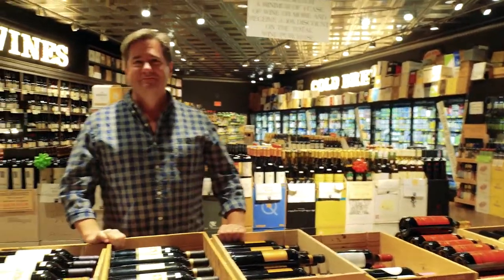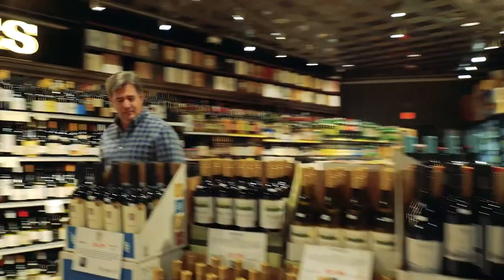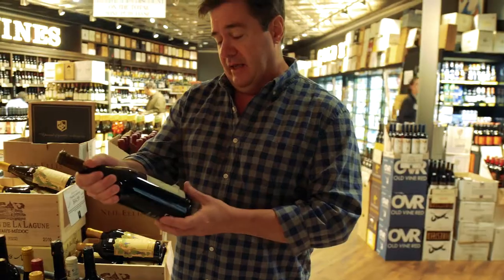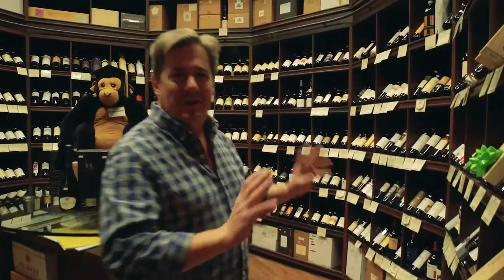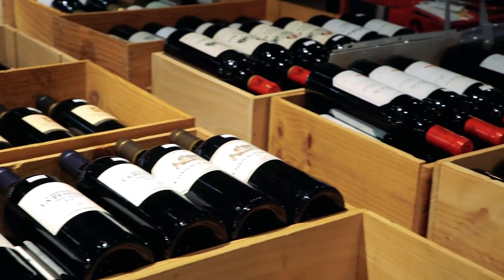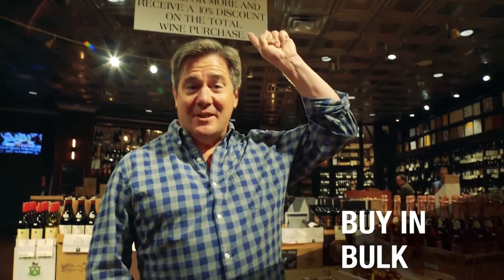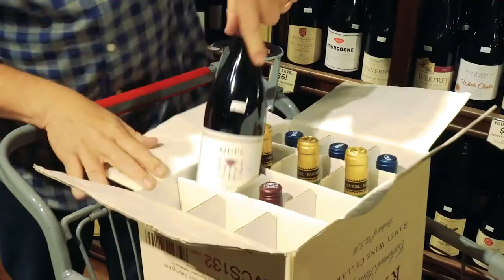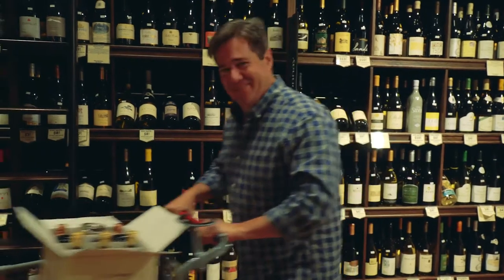Tips For Buying Wine at Any Store | Bottle Service | Food & Wine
Executive Wine Editor Ray Isle shares his basic tips for for shopping wine at a grocery store.

#1 - Find the person working at the store who knows the wine selection
#2 - Look for closeout deals
#3 - Make sure the old wine is stored properly
#4 - Prices vary by region
#5 - Buy in bulk to save money

Food and Wine test kitchen’s Justin Chapple reveals oddball and genius cooking tips and how-tos in our exclusive series "Mad Genius Tips."